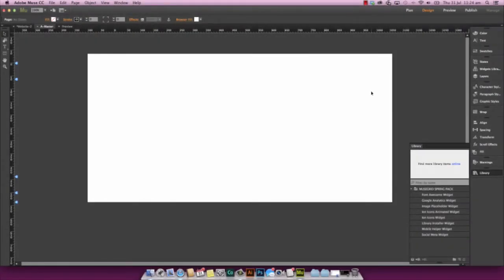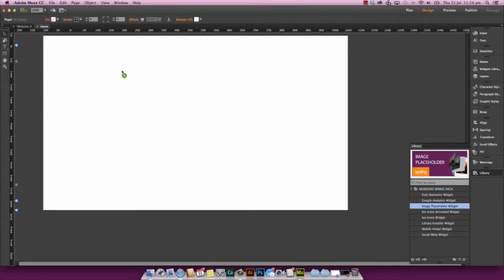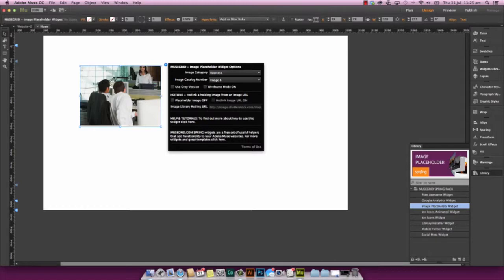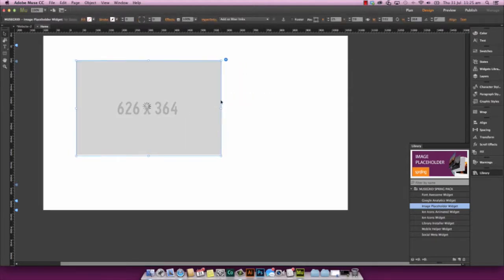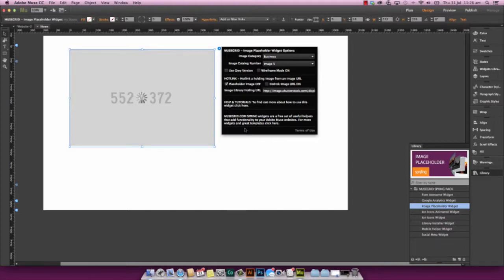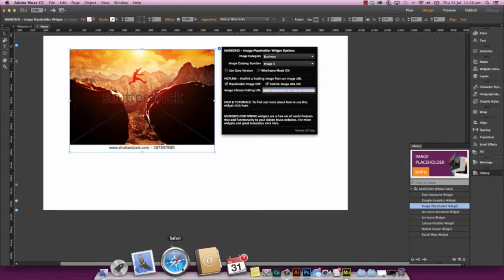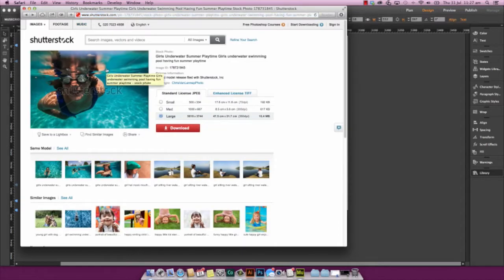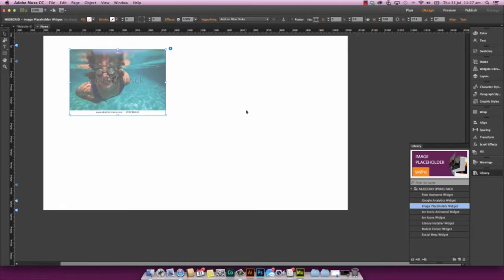3 How to use the museGrid Image Placeholder Adobe Muse Widget